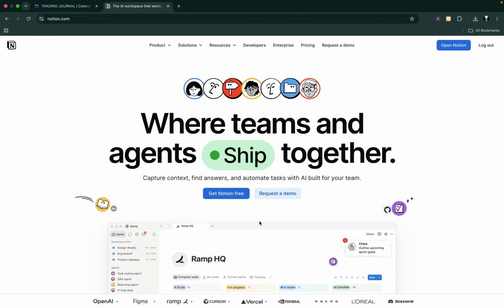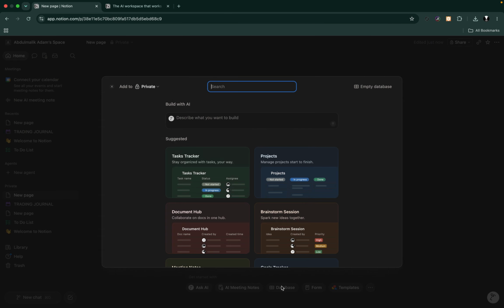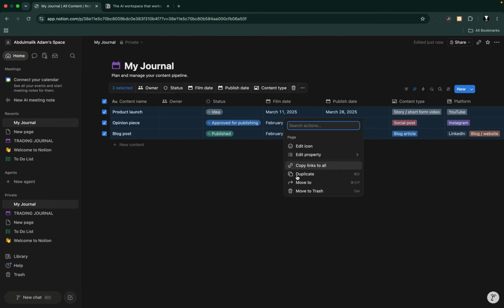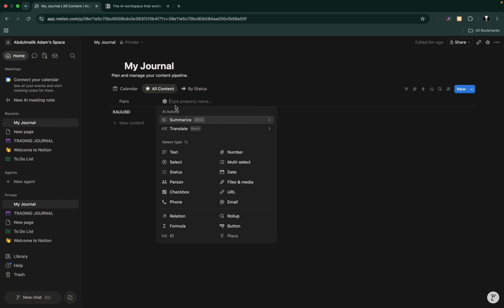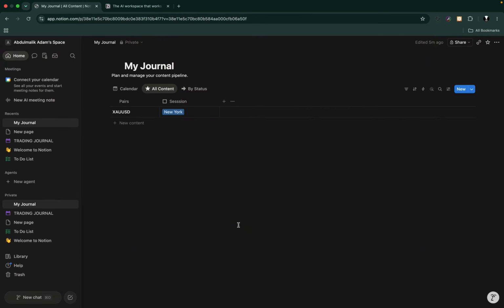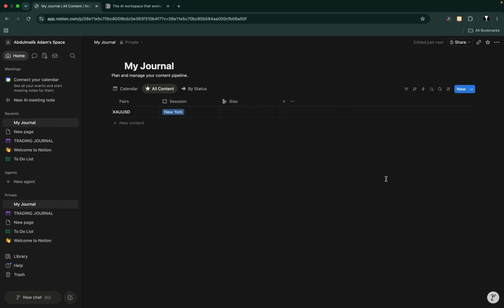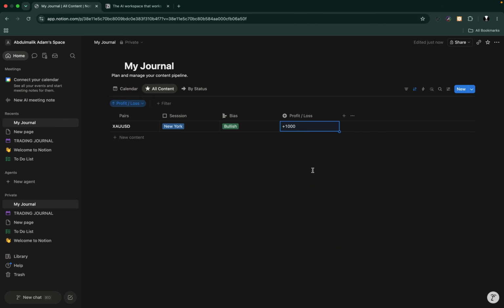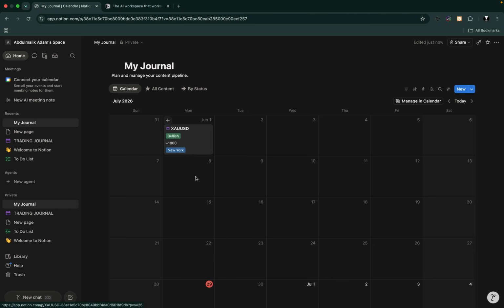How To Journal Your Trades Like a Professional Trader